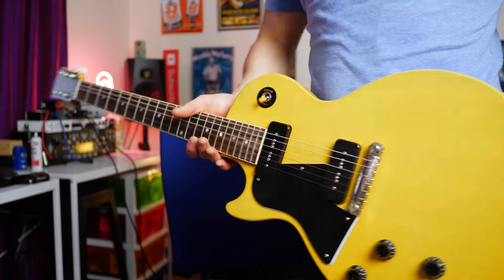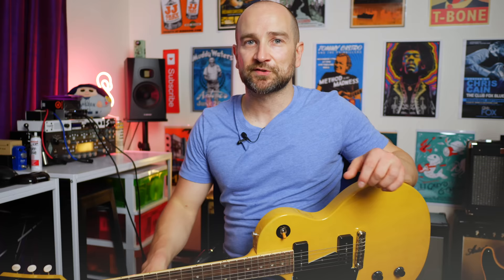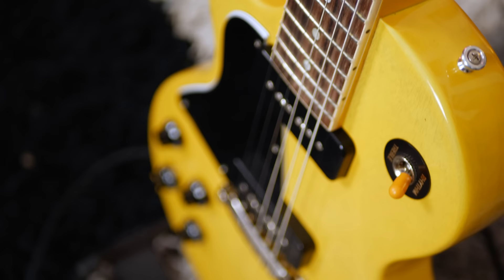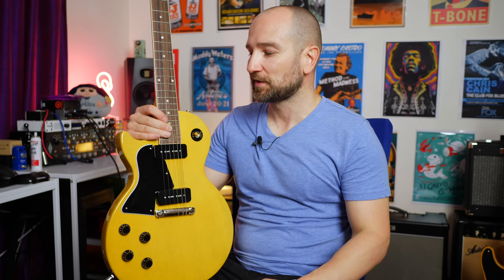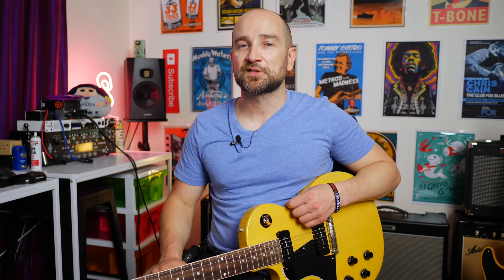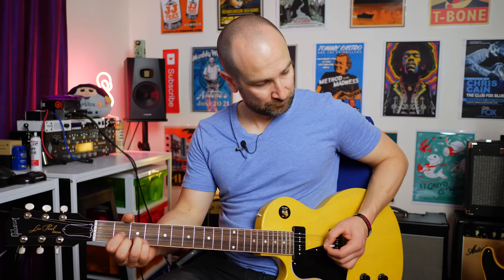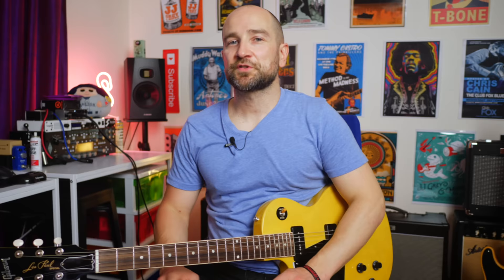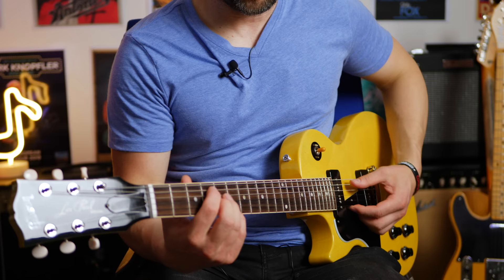Buyers Remorse? My Gibson Les Paul Special with P90 Pickups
This is my experience with my Gibson Les Paul Special loaded with P90 pickups.  Buyer's remorse is a real thing and has happened to me a lot over the years.  Here's how I feel about my most recent guitar a month after the fact.